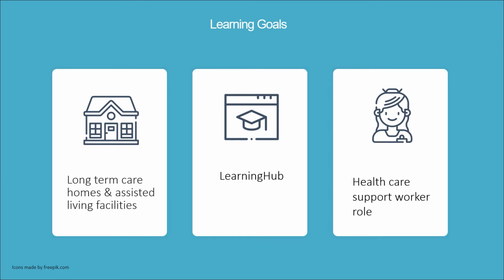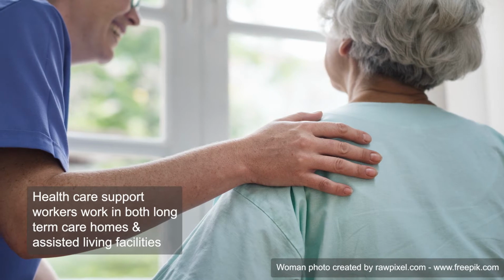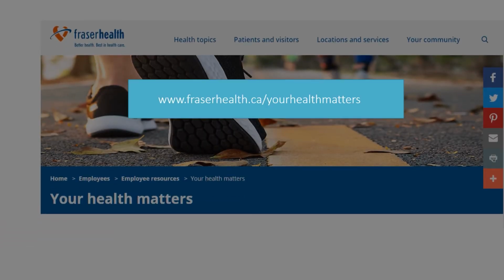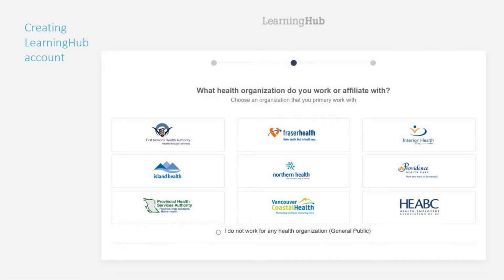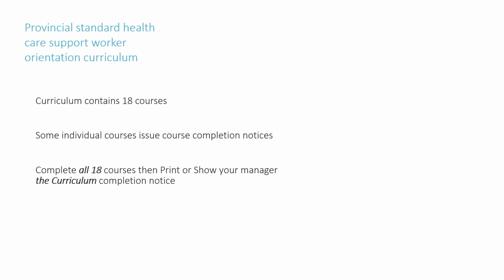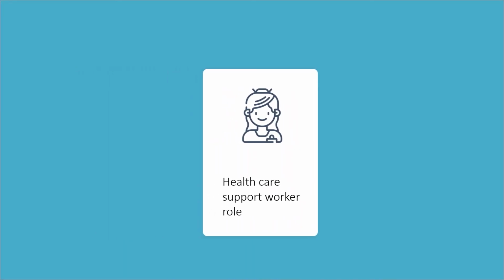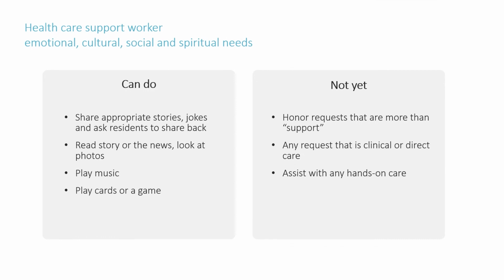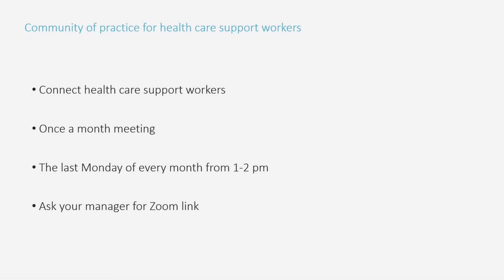Health Care Access Program Getting Started webinar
Getting started with an orientation to your health care support worker role.